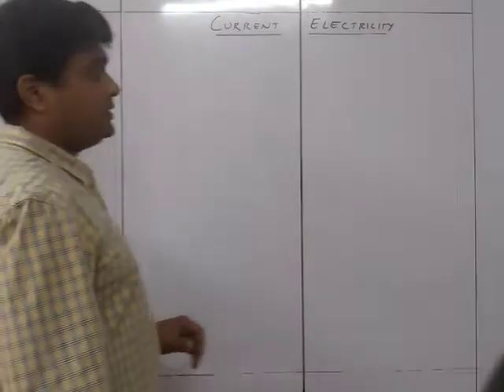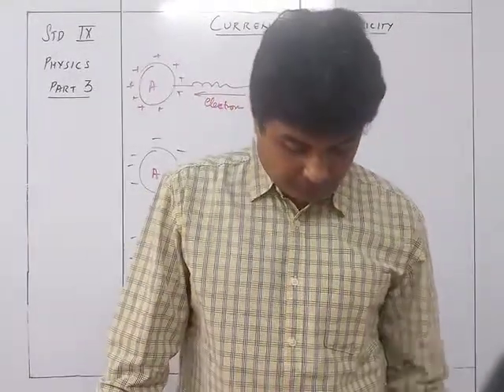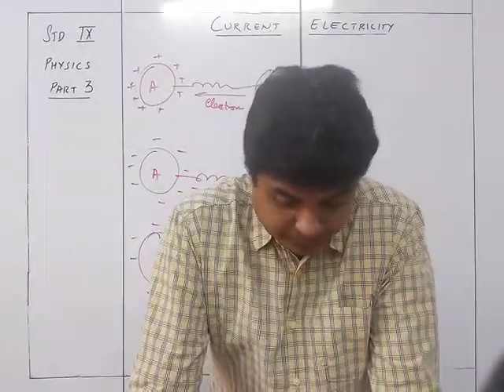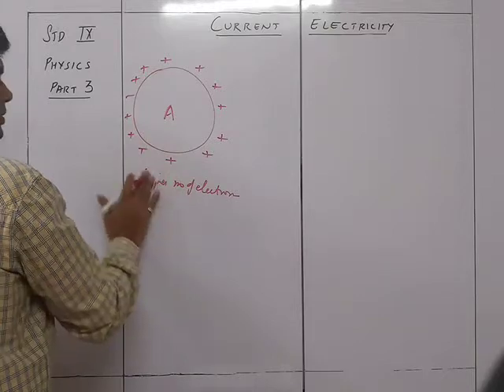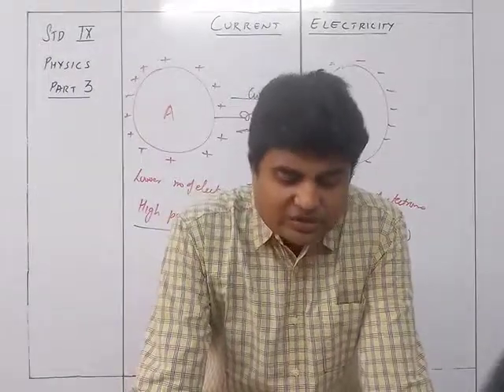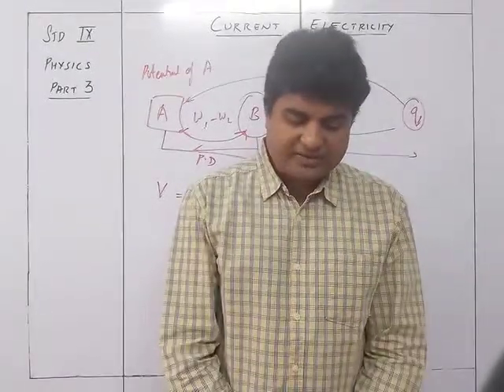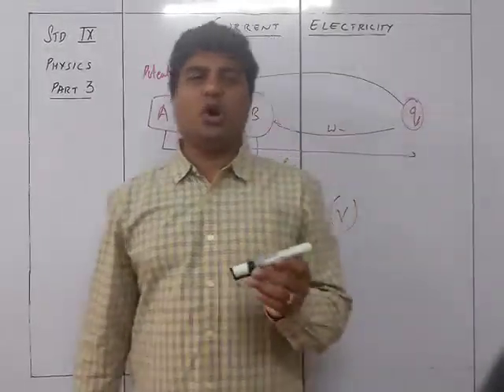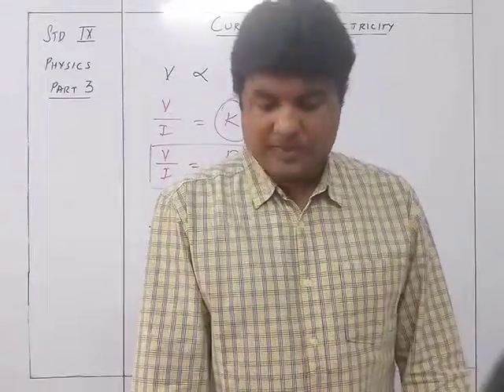Physics IX Current Electricity Part 3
Physics IX Current Electricity Part 3 Bhavin Sir's Tutorials Source Concise Physics textbook